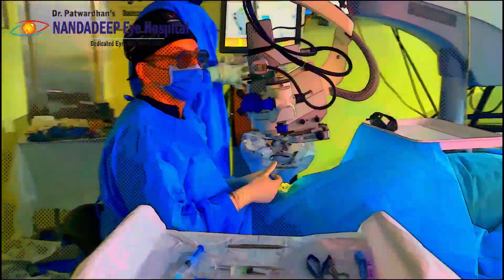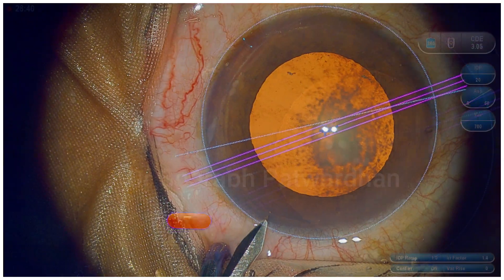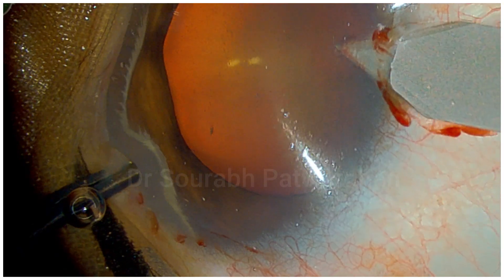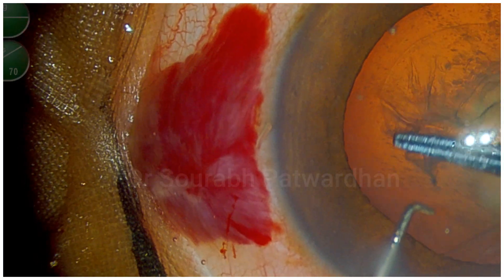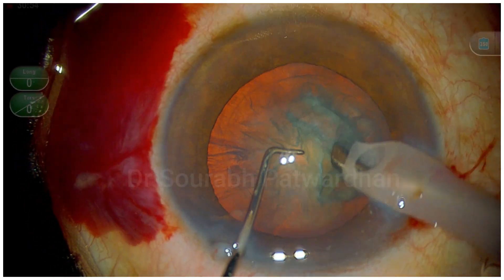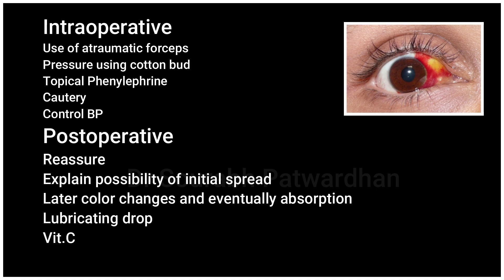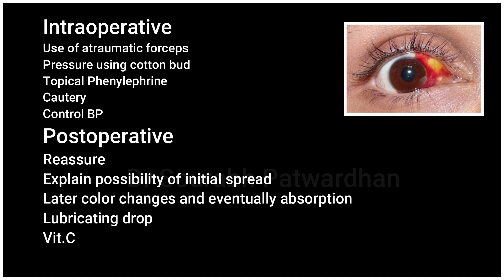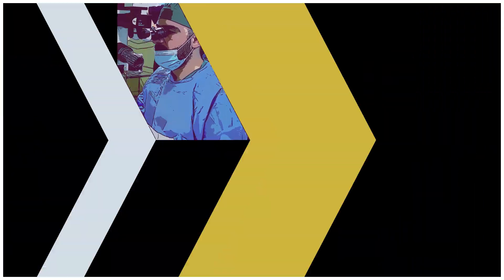301 Subconjunctival hemorrhage: What will you do? Dr Sourabh Patwardhan